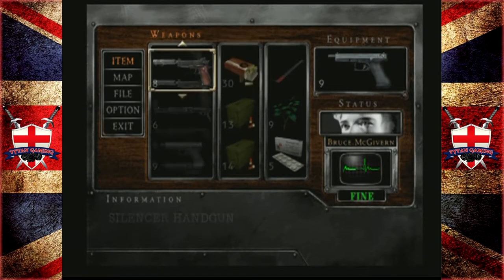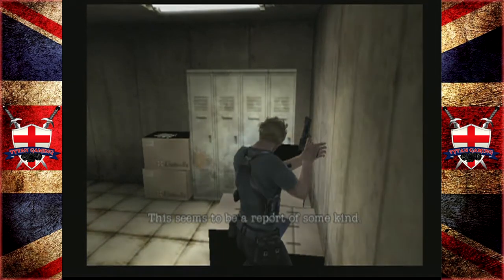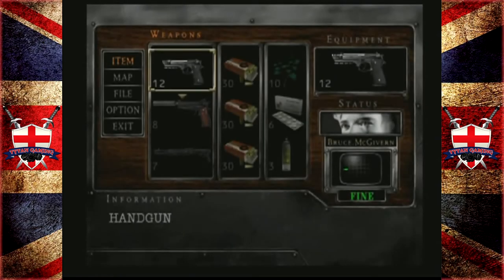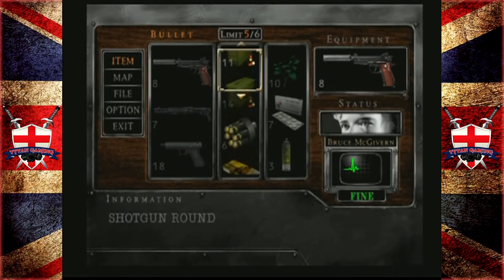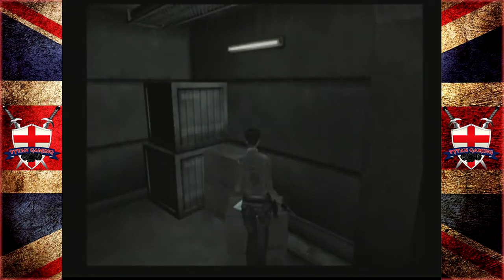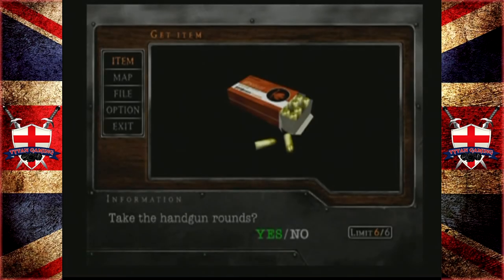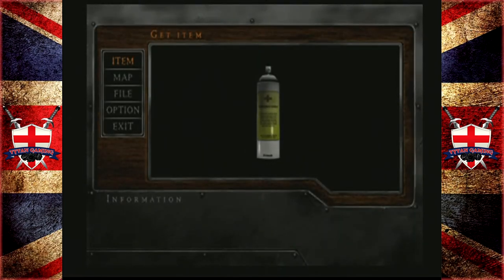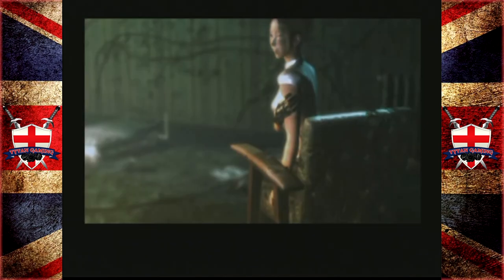Tytan RE-Play's | Resident Evil: Dead Aim | #5 "Red Sky"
My PC:
-CPU: AMD Ryzen 3700x
-RAM: 16GB Corsair Vengeance RGB @3600Mhz
-MB: MSI MPG X570 Gaming Pro Carbon WIFI
-GPU: Nvidia GTX 1060 6Gb
-SSD 1: Samsung 860 Evo 250Gb
-SSD 2: Samsung 860 Evo 500Gb
-HDD 1: WD Blue 1Tb
-Case: Corsair Obsidian D500
-Keyboard: Corsair K95 RGB Platinum
-Mouse: Corsair Scimitar RGB
-Mic: Rode MT USB
-Cam: Logitech 920
-Headset: Corsair HS50